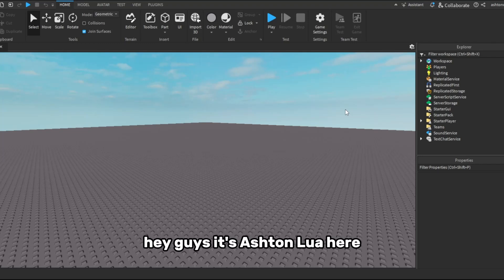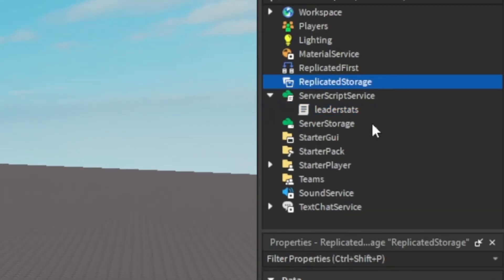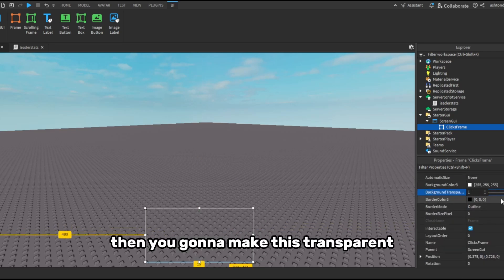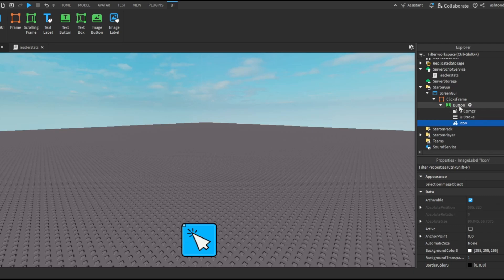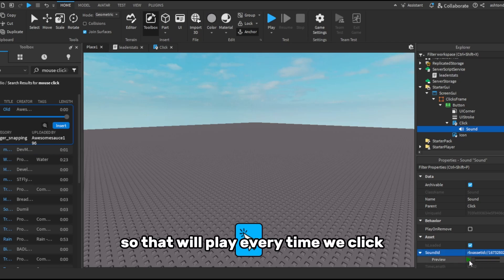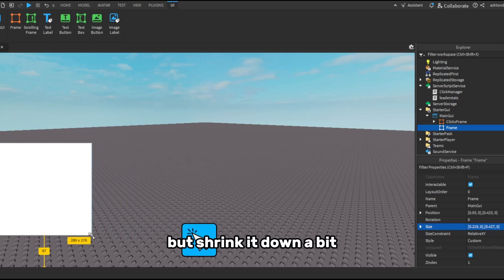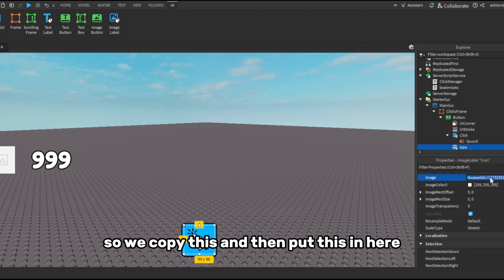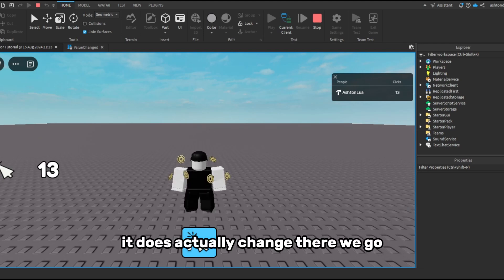How To Make A CLICKER SIMULATOR - Roblox Studio (Part 1)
Welcome to the first episode of the Clicker Sim tutorial series!